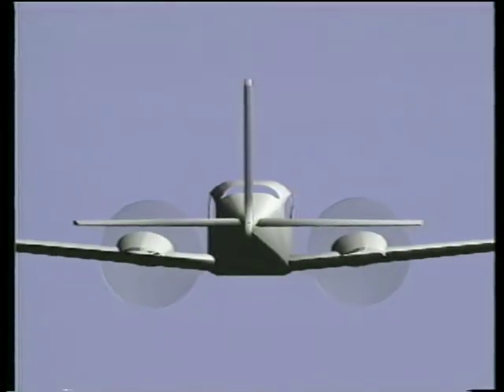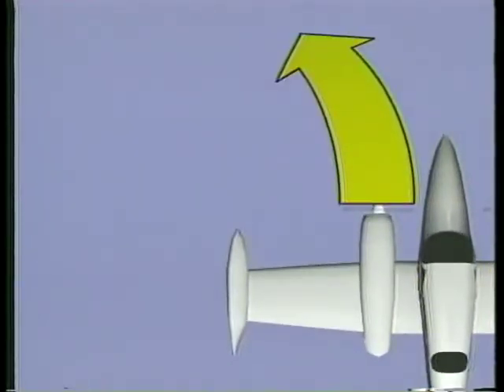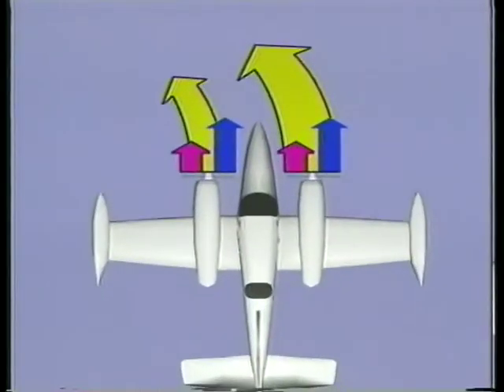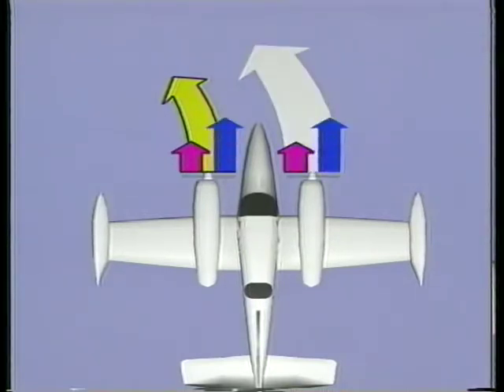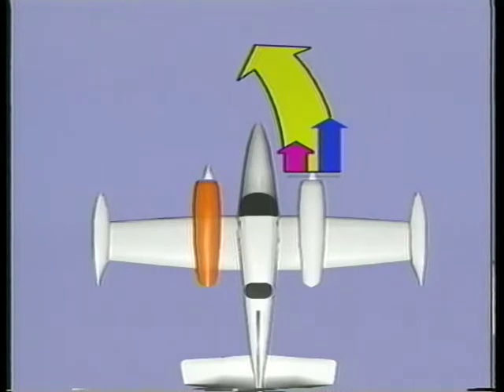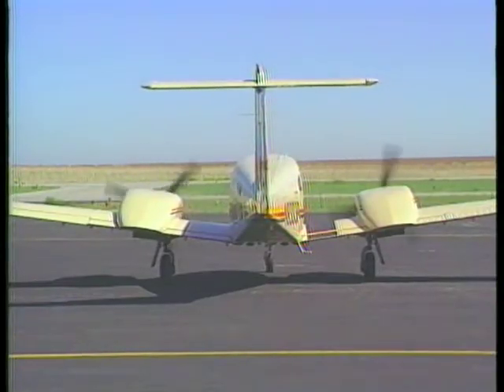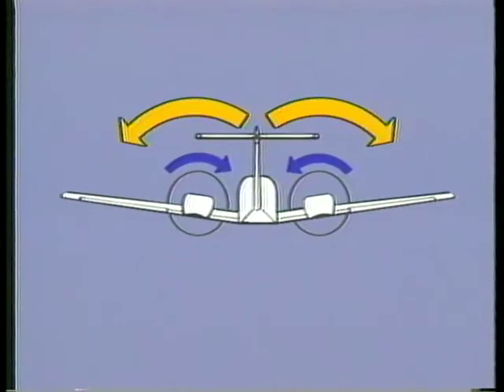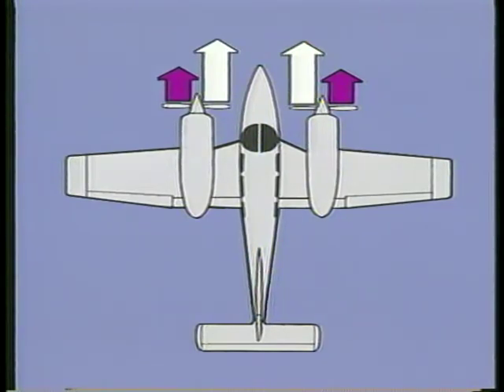2. Multi-Engine Aerodynamics